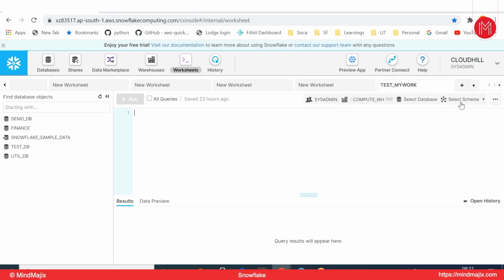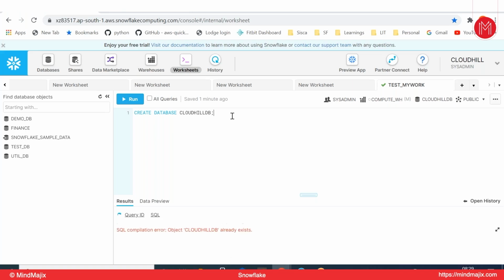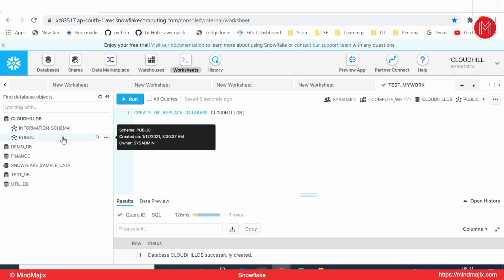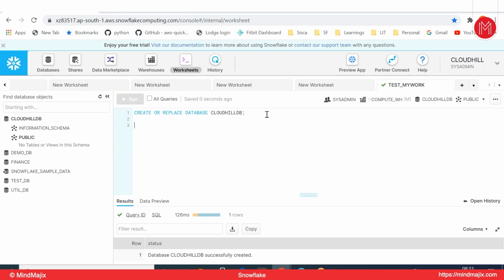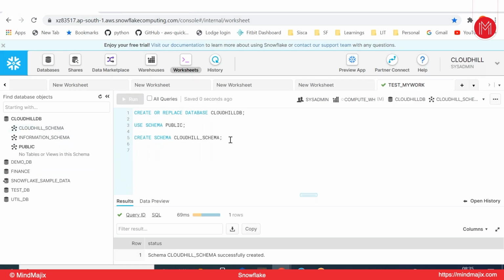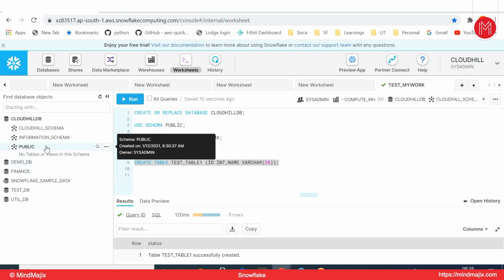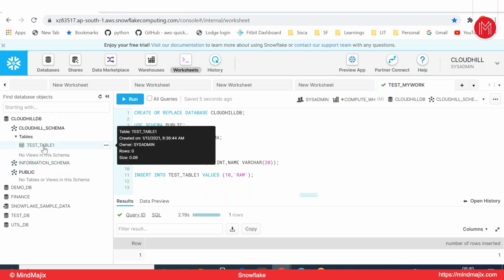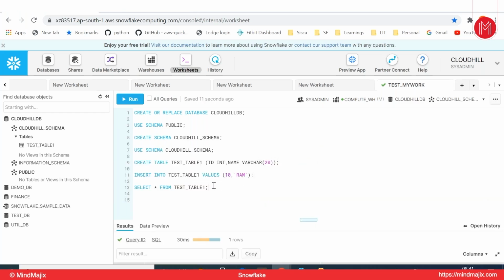Snowflake Worksheet Tutorial | How to Create Database, Schema and Table in Snowflake | MindMajix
In this Snowflake course, you'll learn about Snowflake Worksheets and how to use it. Also learn how to create a database, schema, and table in Snowflake from scratch. This Snowflake tutorial is perfect for beginners and professionals looking to build a strong foundation in cloud data warehousing with Snowflake.

👉 Below are the topics we covered in this 'Snowflake Worksheets Tutorial' video:
0:00:10 Snowflake worksheets
0:01:05 How to create database in Snowflake
0:03:52 Information schema
0:05:18 Public schema
0:05:53 How to create existing schema
0:06:26 How to create your own schema
0:07:43 How to create table schema

✅ About MindMajix's Snowflake Training:
MindMajix's Snowflake certification course covers the basics and advanced concepts, such as data loading and unloading, modelling, querying data using SQL, Snowflake architecture, data sharing and security, Snowflake scripting, etc., with practical and hands-on skills. Mindmajix's Job-Assitance program helps you attend Snowflake mock interviews and provides career guides like tutorials, Quizzes and sample resumes.

🔑 Key Features
👉 24/7 Support.
👉 Real-life Projects.
👉 Get Certified.